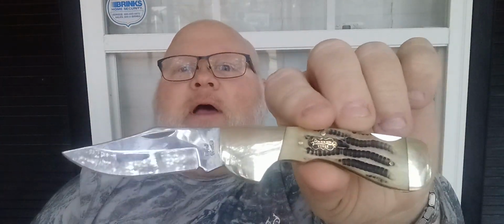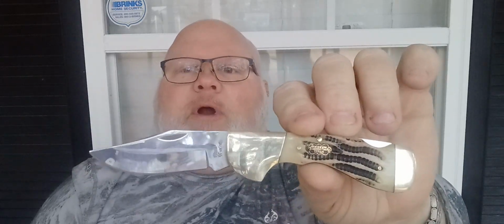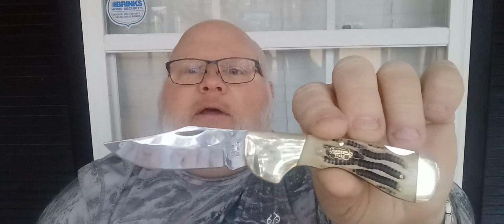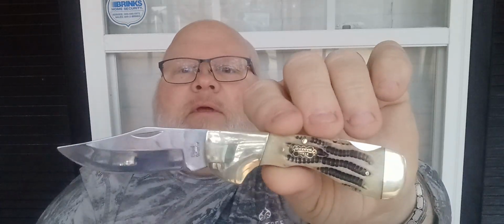Front porch knife chat #2 with HT... 💯🔪🔥🙏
Today's featured knife is the Steel Warrior (Frost Cutlery) Choctaw. This knife has jigged bone covers and a clip point 440 stainless steel blade with a backlock.
Thank you and God bless, HT 🙏 👍💯🔪🔥